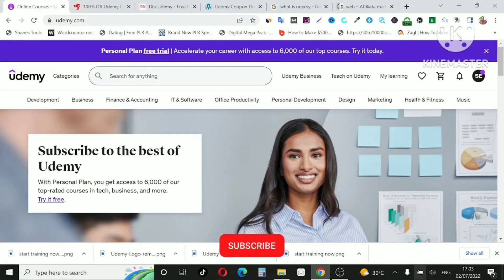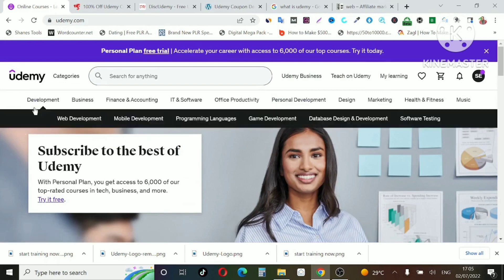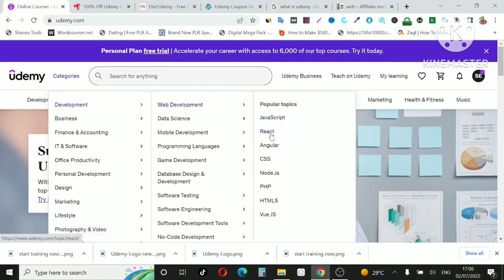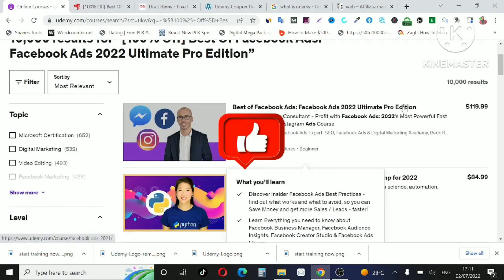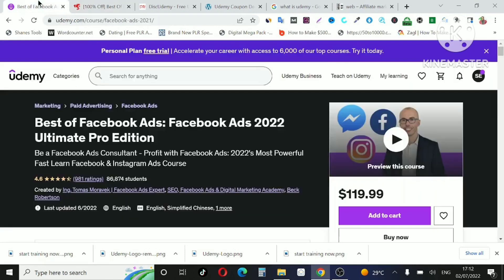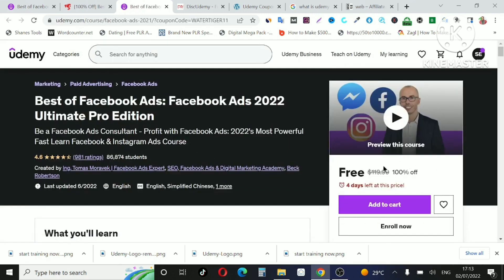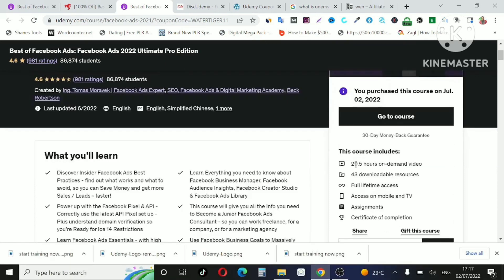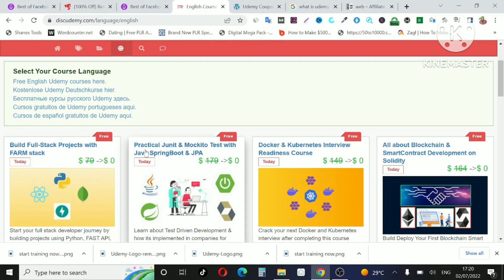Udemy Courses 100% Free / How to Get Udemy Courses 100% For Free Sinhala 2023 New / Sl Jani Udemy.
Udemy Courses 100% Free /How to Get Udemy Courses 100% For Free Sinhala/Sl Jani Udemy.

How to Get Udemy Courses Free Sinhala
How to Use Free Udemy Course sinhala
How to download Udemy Courses